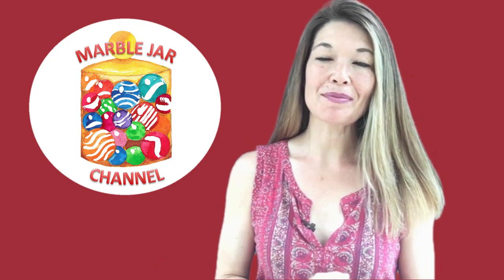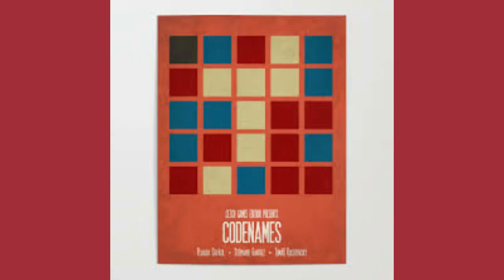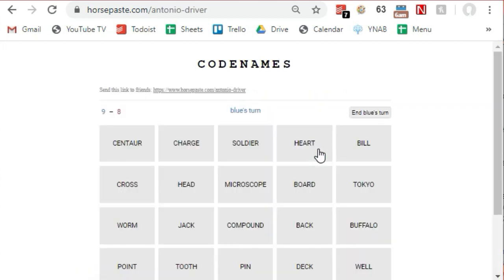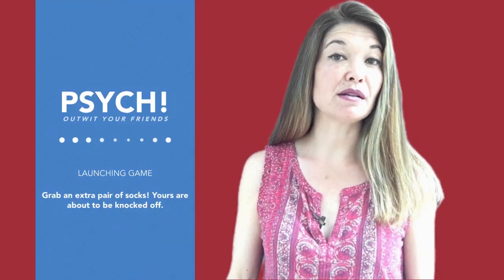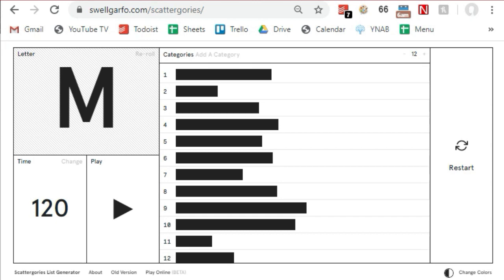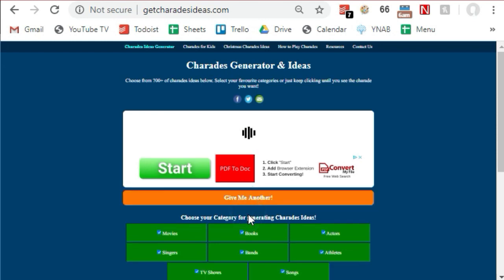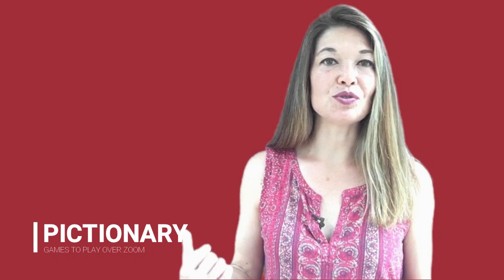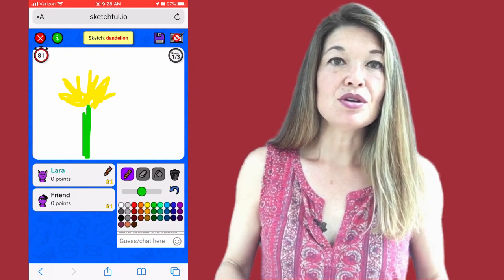Remote Game Night 2: Games to Play Over Zoom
In this video, I'll share the 2nd part of my favorite games to play remotely with friends and family.  In this video, I'll talk about games you can play over Zoom.

Hi, everyone.  This is Lara Hammock from the Marble Jar Channel and in today's video, I'll share the 2nd part of my favorite games to play remotely with friends and family.  In this video, I'll talk about games you can play over Zoom.

In the last video, I covered 2 popular game platforms -- Jackbox and the HouseParty app games.  In this video, I'll share some of the games you can play remotely over Zoom -- the video conferencing app.  I'm going to go from my favorite to least favorite games.  First,

Codenames
Codenames is a really fun board game where you split everyone up into 2 teams -- red and blue.  You need at least 4 people to play.  The game board looks like this and each card is a spy code name.  Each team elects a spymaster who has access to a card that shows which of these cards are red spies, which are blue, which are casual bystanders, and which is the assassin.  Essentially, spymasters give the rest of their team one-word hints, that could indicate more than one card, so that they can guess which codenames are their own spies.  The first team who guesses all of their team’s spies wins.  If you guess one and it's a spy for the other team, well you just scored for them.  Bystanders don't help or hurt you, but if you guess the assassin, it's game over, you lose.  That a super brief overview of the game, but the good news is that there is a free online version, so that you can play over Zoom.

Set up a Zoom call for everyone to join and assign people to red and blue teams, choosing a spymaster for each team.  and start a new game.  Don't worry about stopping this video to write down the URL, I'll have it in the description section below -- or you can go to my website that has all of my video scripts Once you start a new game, you'll need to text this link up here to the 2 spymasters.  Explain to them how to view the spymaster card (by clicking on Spymaster down here).  No one else needs the link since you are going to share your screen with everyone on Zoom by clicking on Share Screen down here.  Okay -- now as the teams guess (and you can participate as well) you as the host will need to click on the cards to "turn them over" and show whether they are red spies, blue spies, bystanders, or the assassin.  It's great fun and allows for lots of interaction and good-natured ribbing.  Next,

Psych!
Okay -- so this is already a game you play over an app, so everyone needs to have downloaded the Psych! app on their phones before getting on the Zoom that you have set up.  As the host, you open the app on your phone and start a game, choosing one of the packs they include for free.  You can get additional packs for about $1 a piece.  Once you hit play, you can ask others to join your game by hitting Join a Game and entering the secret code -- once everyone has joined, hit Start Game.  The point of this game is to make up believable answers to real trivia questions.  Everyone chooses which answer they think is correct and if someone chooses your fake answer, you get points.  It all happens on the app, but when you all join a Zoom together you can interact and chat as you playing, just like you were sitting in a living room together.  The next game is

Scattergories
Okay -- for this game everyone is going to need a piece of paper and something to write with.  Have everyone join a Zoom call.  You can play as individuals, but it might be more fun to play in small teams.   For teams, since you need for them to work together privately, you can have teams with everyone in a single location (like a family) or you can put your Zoom on mute and have teams conference call with each other.  (again this will be in the description) and then share your screen with everyone on the Zoom.  The goal of this game is to come up with unique words that start with the letter shown here that fit into each of the 12 categories.  As soon as you uncover the categories, the teams or individuals will try to come up with unique words that fit the category since each unique answer gets awarded one point.  If you have the same answer as someone else, you don't get a point.   Everyone will have to go by the honor system when checking their answers.  Next game is

Charades
Start a Zoom for everyone to join.  This website just pumps out prompts for charades.  Hit "Give Me Another" for the next prompt.  Each person gets a certain amount of time -- say 3 minutes to act out as many prompts as possible getting points for each one people .